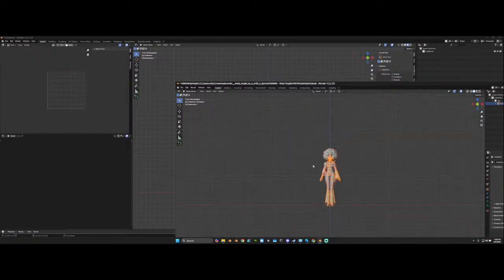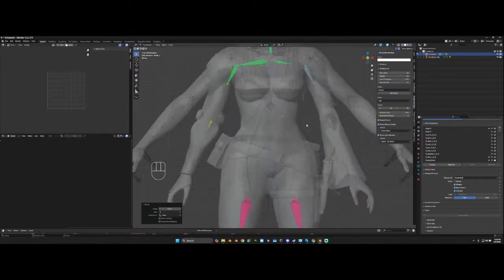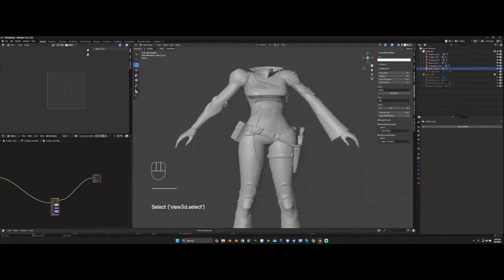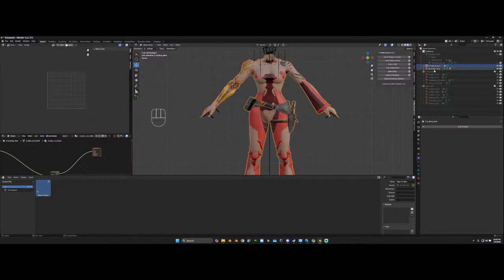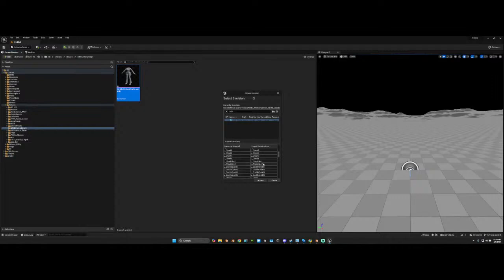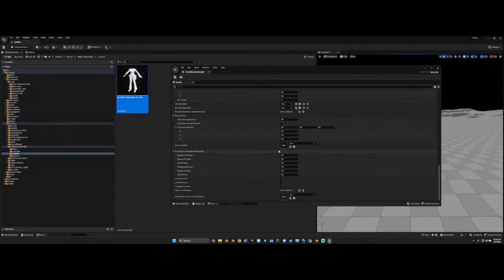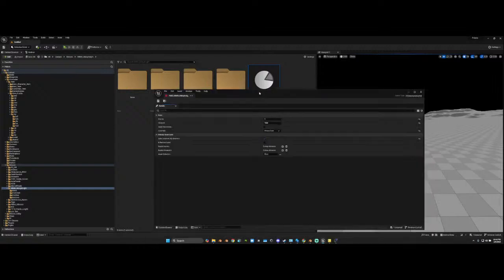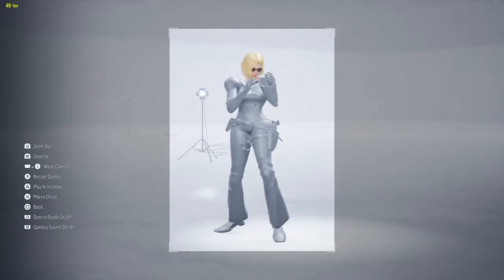T8 Quick Mod Demo